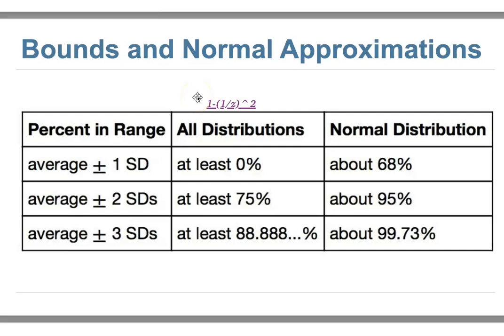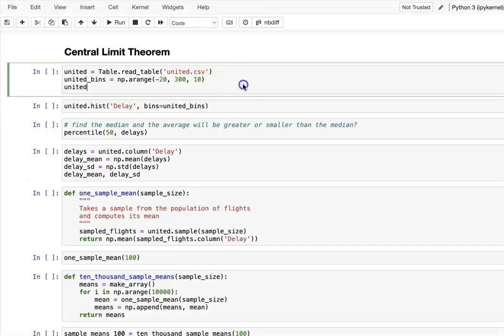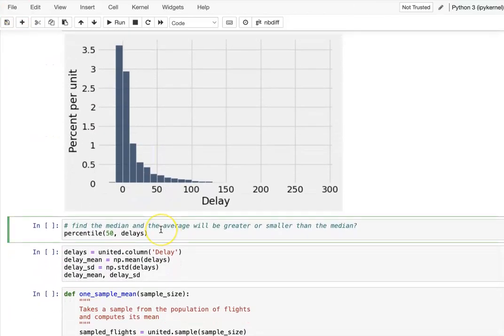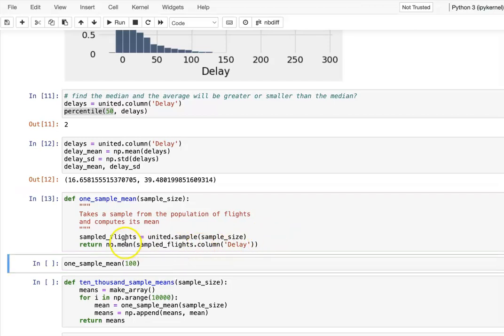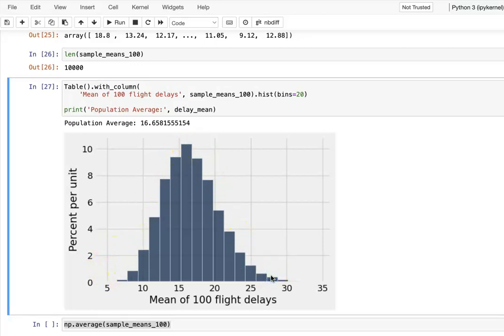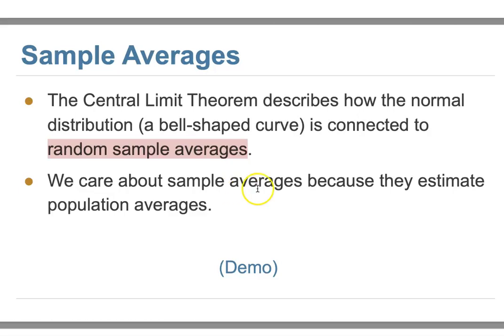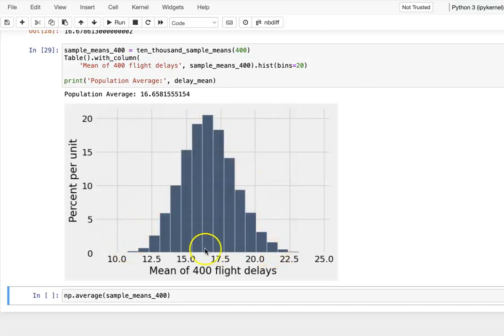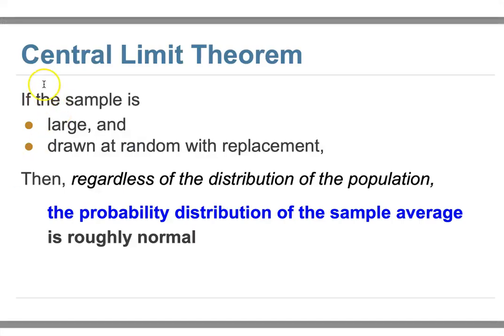COMSC156Lecture26 2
Demo of the central limit theorem